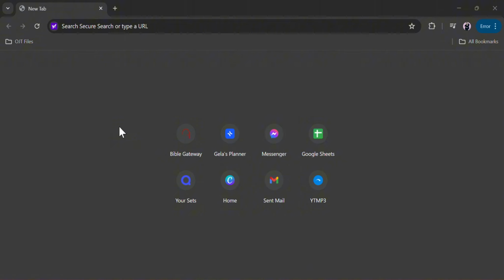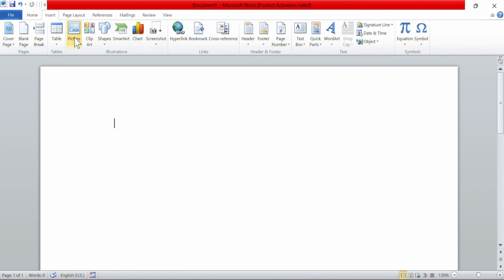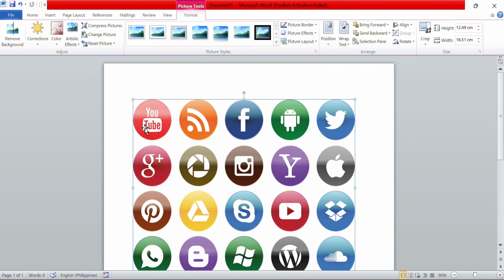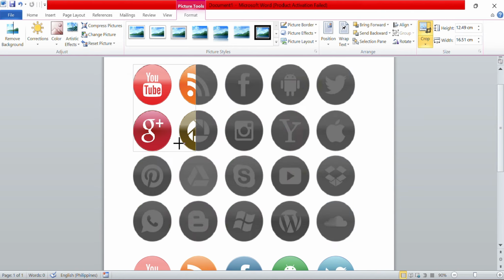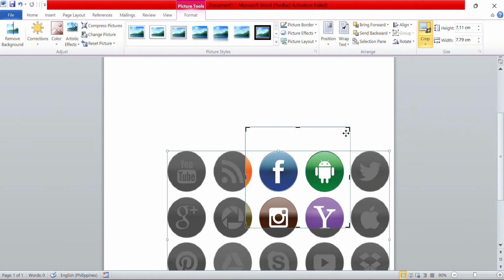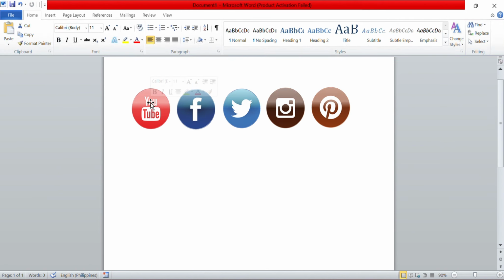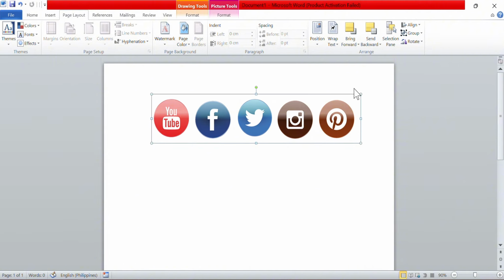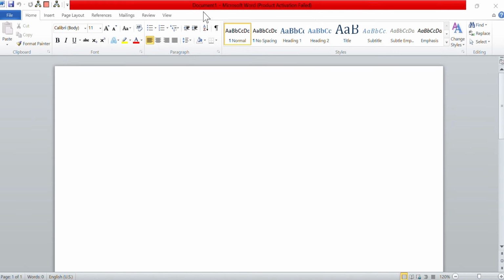How To Insert and Edit Icons In a Microsoft Word Document-For Windows Computers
In this video,  I show you how to insert and edit Icons in a Microsoft Word document for a Windows computer.
🎁 **Your Free Microsoft Word eBook Awaits!**
I’ve created a powerful guide for Microsoft Word users like you. It’s packed with tips to save you time and effort.

Your support helps this channel grow and allows me to continue sharing more with you!